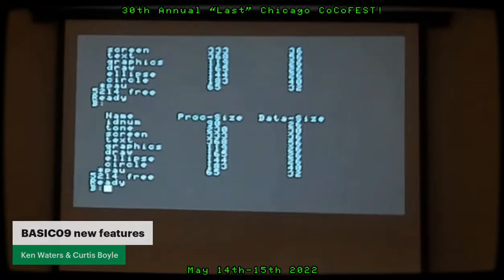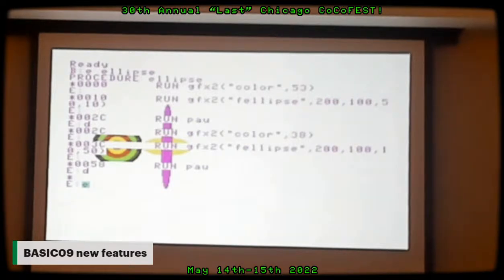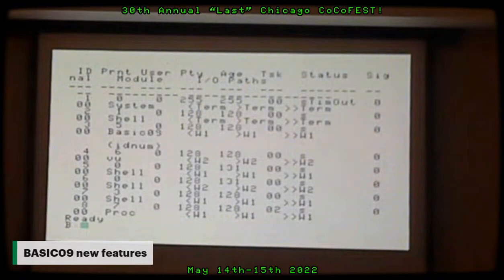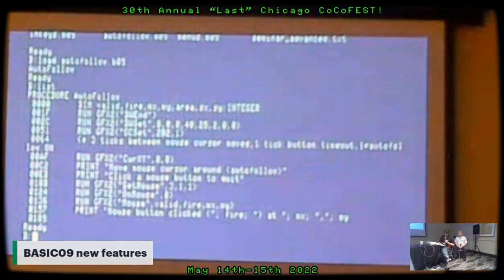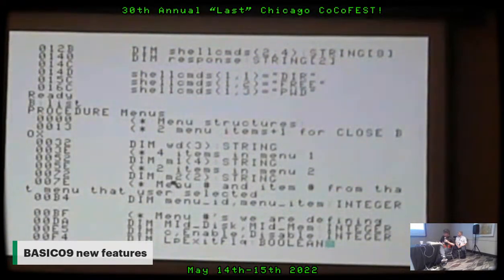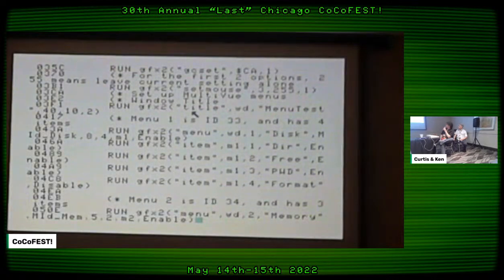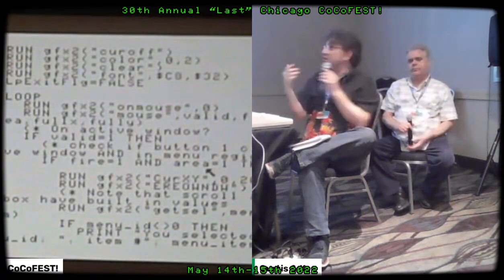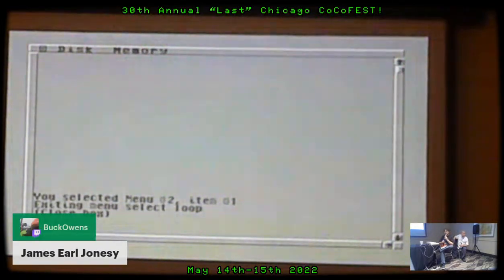Curtis Boyle & Ken Waters - BASIC09 new features!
Live coverage from CoCoFEST! 2022

09:00 Opening Ceremony and National Anthems
            A word from president Jim Brain
09:30  L. Curtis Boyle and Ken Waters - NitrOS9 and Basic09
11:00 Paul Thayer